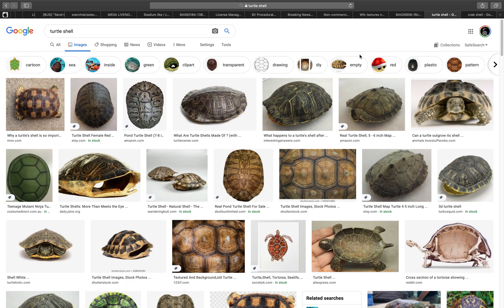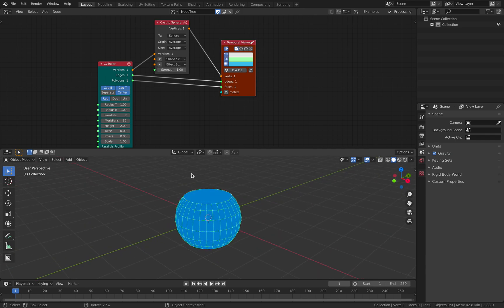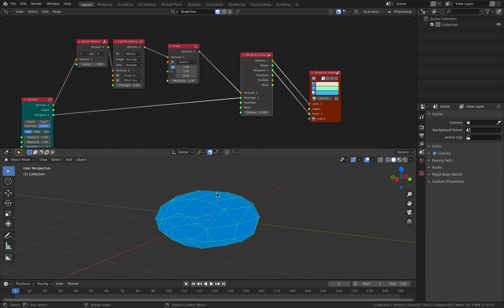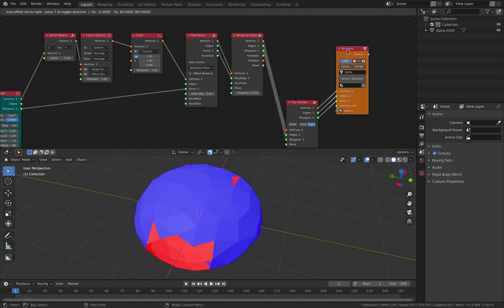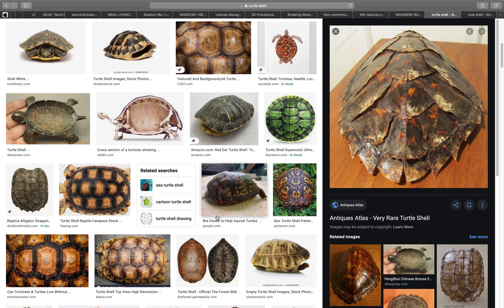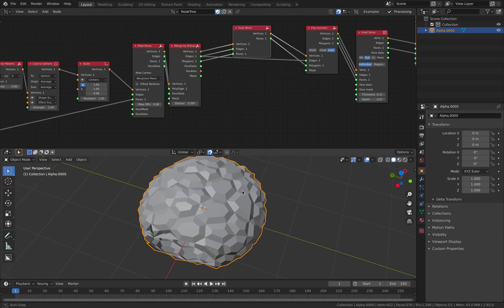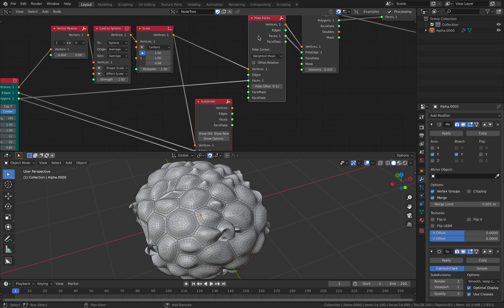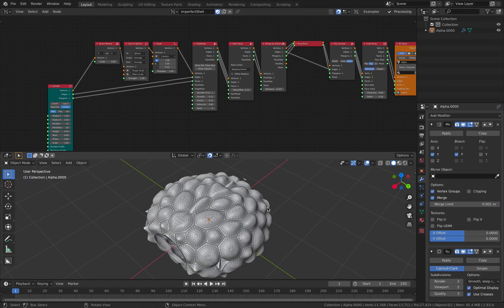LIVENODING 1468 / SV Procedural Turtle Shell (Imperfect)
In this episode, I am sharing my study of Turtle Shell using SV nodes in Blender. I am always a big fan of this reptile creature, great design, portable housing, etc.

The turtle top shell has Voronoi / Dual Mesh type of topology pattern that I like to recreate procedurally in Blender. SV has some of the tools already.

For future improvement, would be handy to have a way to auto generate "hole" for the shell.

REFERENCE:
See also "Grandizer".